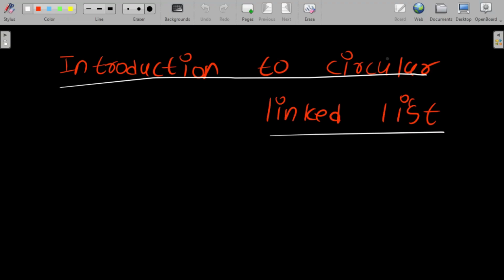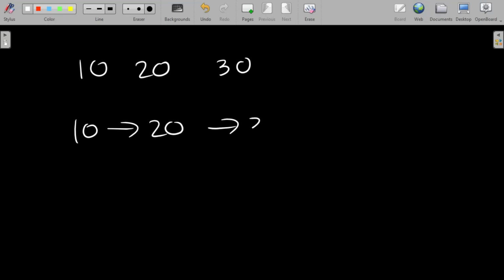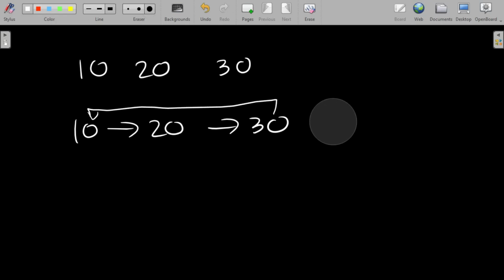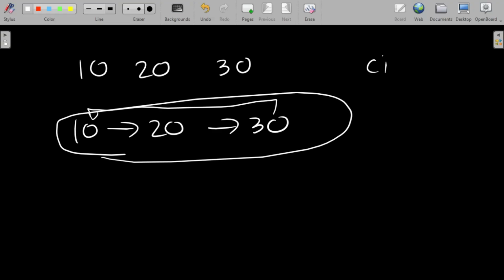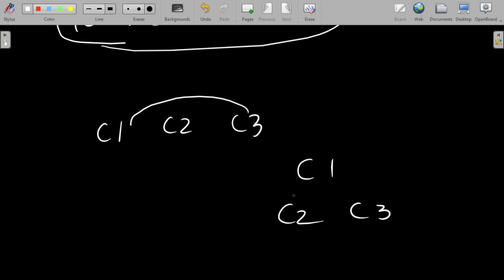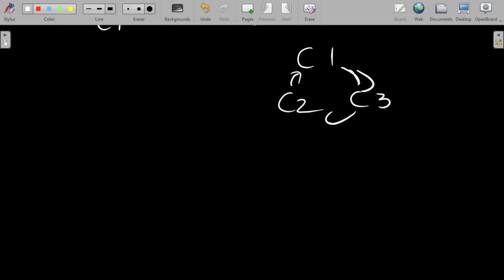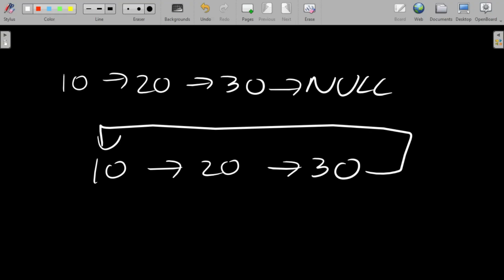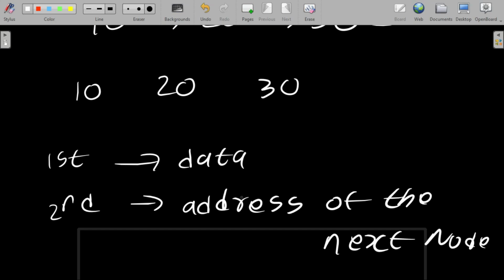Circular Linked List in C Explained Simply | What Is Circular Linked List? | DSA for Beginners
🚀 CIRCULAR LINKED LIST IN C | Easy Explanation for Beginners 🔄

Welcome back to LIGER LECTURES 🦁

We have already learned about Singly Linked Lists and Doubly Linked Lists.

Don't worry if you are completely new to this topic.

In this video, I will explain Circular Linked List using very simple words, easy diagrams, real-life examples, and a step-by-step explanation.

By the end of this video, you will clearly understand what a Circular Linked List is and how it is different from a normal Linked List.

✅ What is a Circular Linked List?

✅ Why is it called "Circular"?

✅ How nodes are connected

✅ What happens to the last node?

✅ Difference between Linear and Circular Linked Lists

✅ Circular Linked List vs Singly Linked List

✅ Circular Linked List vs Doubly Linked List

✅ How traversal works

✅ Real-life example

✅ Advantages

✅ Disadvantages

🧠 THE MAIN IDEA

In a normal Singly Linked List:

10 → 20 → 30 → NULL

The last node points to NULL.

But in a Circular Linked List:

10 → 20 → 30 ↑ ↓ └ ┘

The last node does NOT point to NULL.

Instead, it points back to the first node.

That's why it forms a circle. 🔄

🎓 B.Tech Students

🎓 Engineering Students

🧑‍💻 DSA Learners

🎯 GATE Aspirants

⏰ CHAPTERS

 Introduction

 Real-Life Example

 Circular vs Singly Linked List

 Advantages

 Disadvantages

 Interview Questions

 Quick Revision

🔥 NEXT VIDEOS

In the upcoming videos, we will learn:

🔹 Creating a Circular Linked List

🔹 Traversal in Circular Linked List

🔹 Insertion at Any Position

🔹 Deletion Operations

🔹 Circular Linked List Interview Questions

💡 ONE LINE TO REMEMBER

👉 In a Circular Linked List, the last node points back to the first node instead of NULL. 🔄

Keep learning.

Keep coding.

Keep growing. 🚀